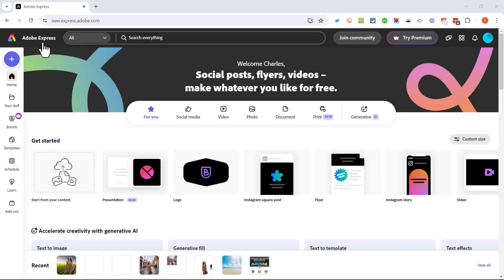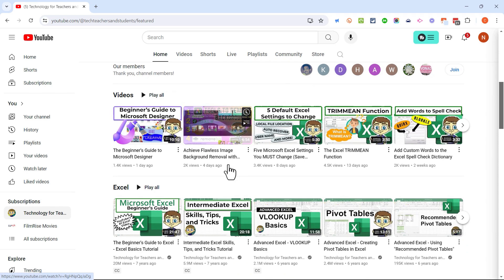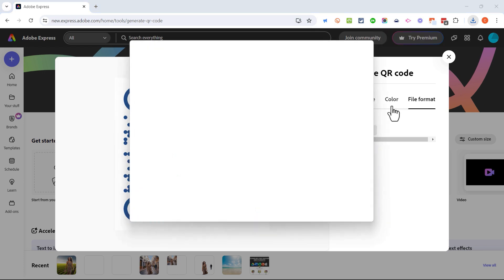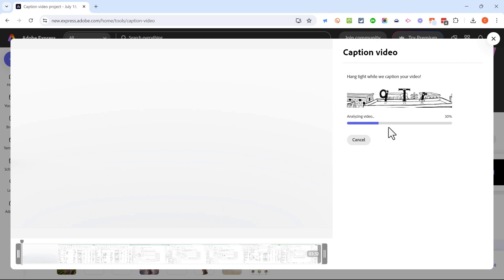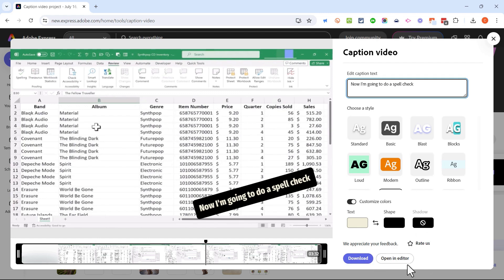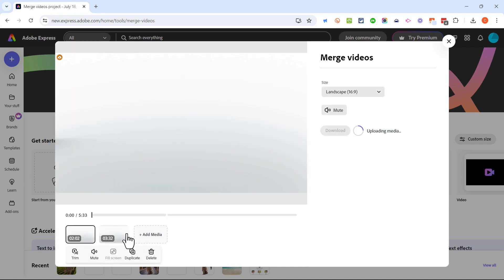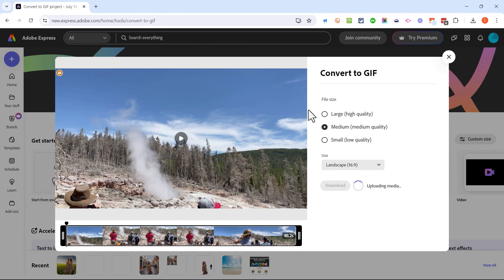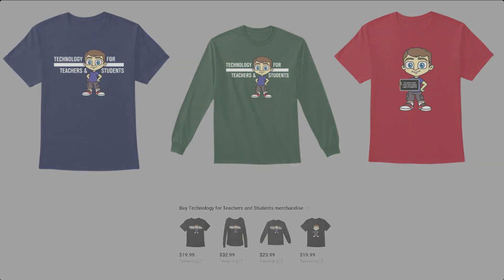Super Useful Adobe Express Quick Actions - Part 1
Learn how to use the super useful Adobe Express quick actions in this video. From generating QR codes to merging video files to adding captions, this toolbox has everything you need to enhance your projects!